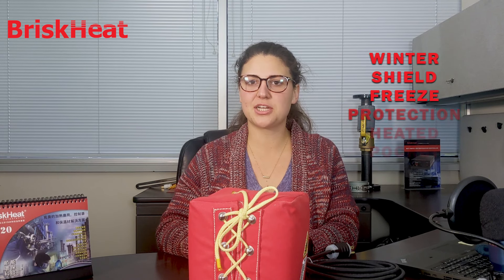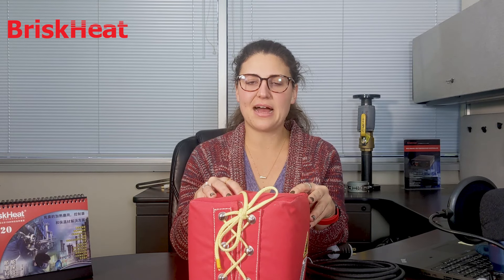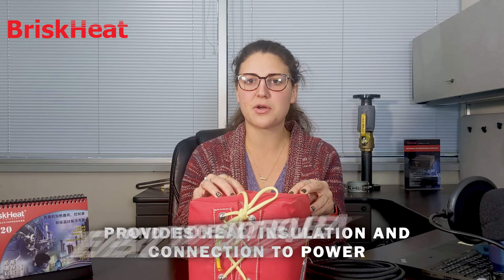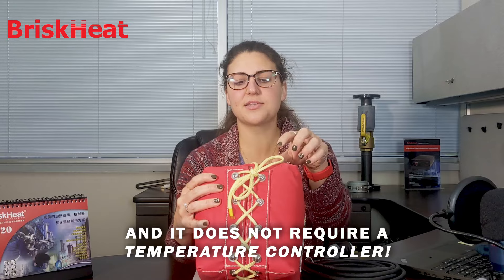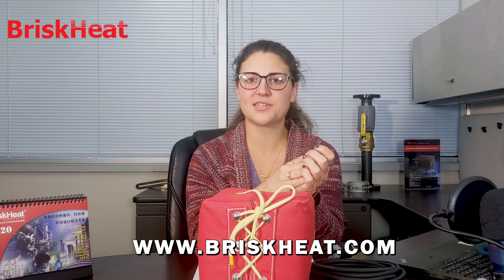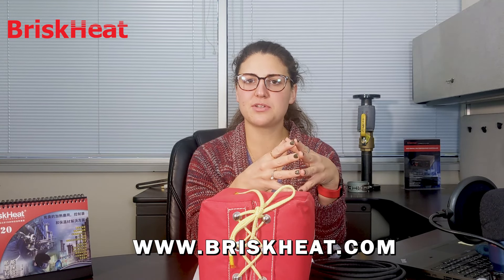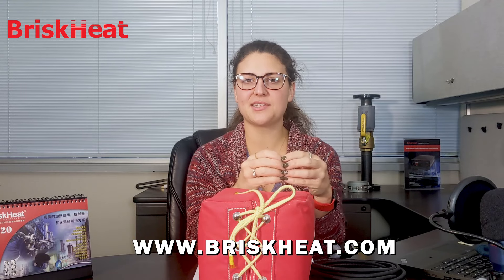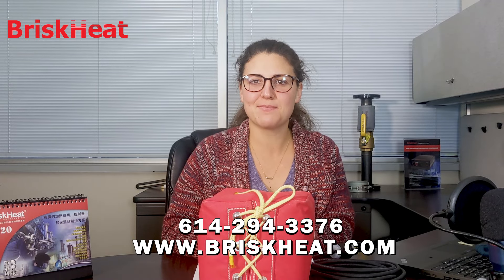WinterShield™ Freeze Protection Heated Pockets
► Creates a pocket of warmth to protect devices against extreme cold
► For use in all weather, sub-freezing environments
► Universal sizes for a wide range of objects
► Plug-and-play with extra-long 16 ft (5 m) power cord
► Removable and reusable
► One-piece rugged but lightweight design
► Lace-up openings on two-sides for easier installations

Standard size fits most Foxboro, Rosemount, Emerson, and other industrial pressure transmitters.
Large size fits most Ingersall Rand, Viking, Goulds, and other industrial pumps Custom Sizes and Designs Available: Contact your local distributor or BriskHeat® for more information.